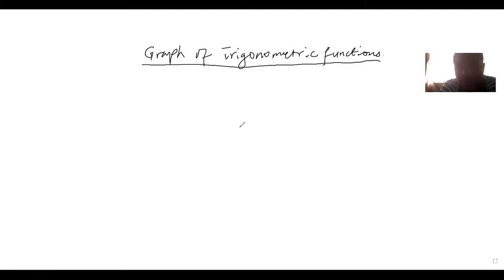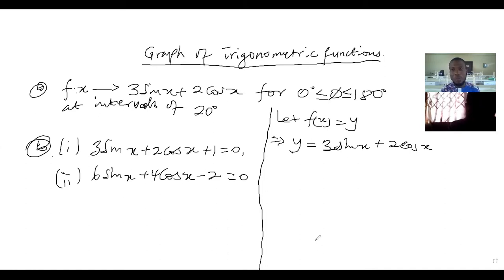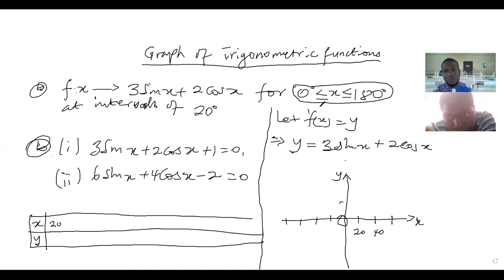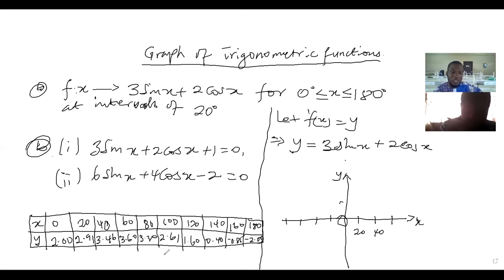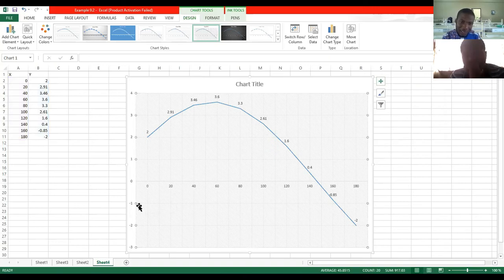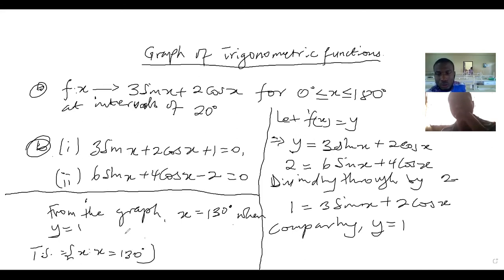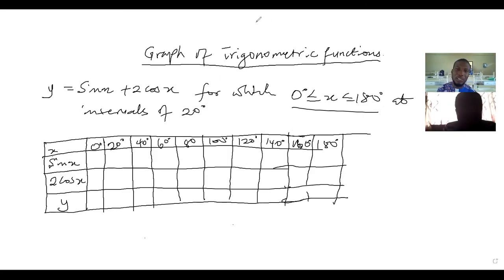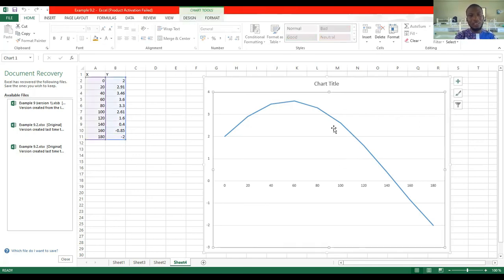Graph of Trigonometric Functions (Live Class)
All there is to know about Graph of Trigonometric Functions